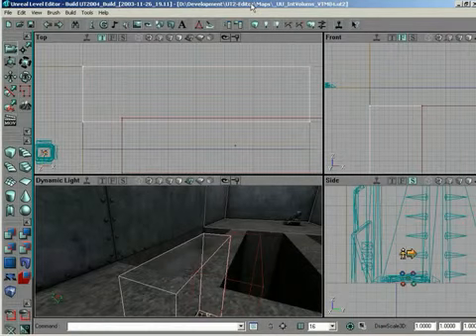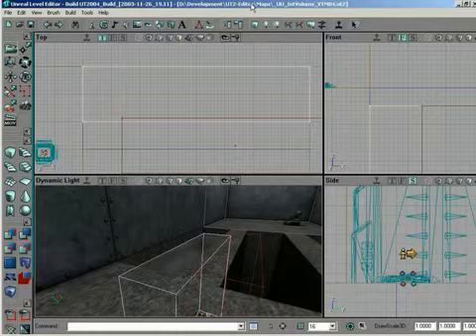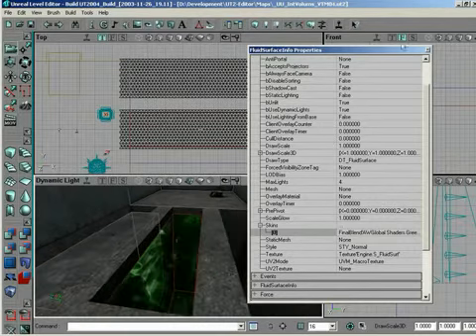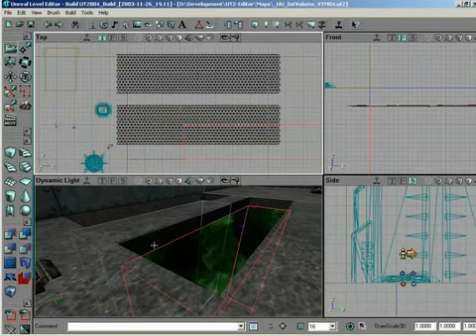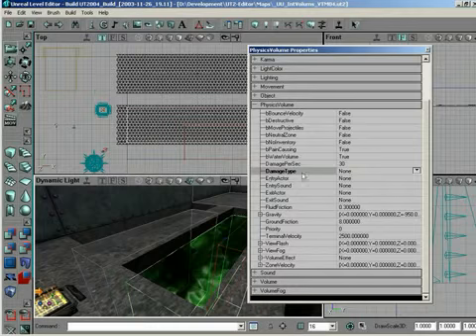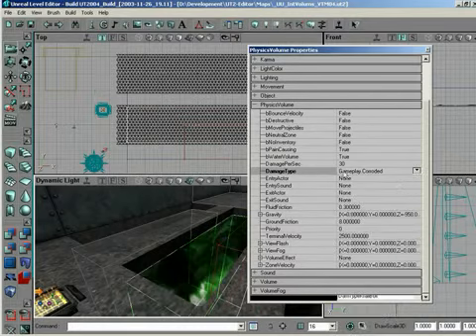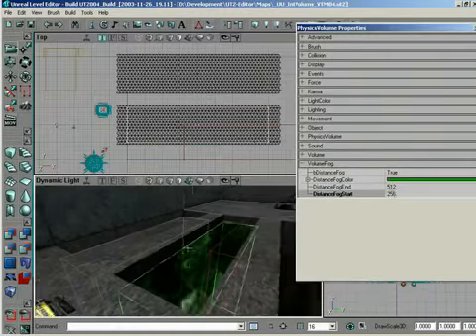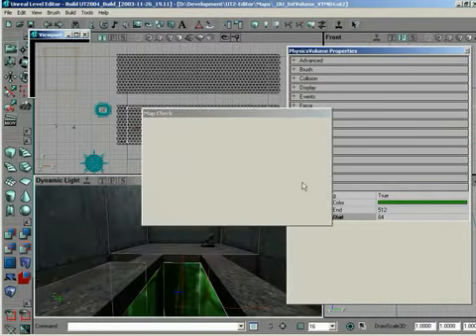16 UnrealEd 3.0 Slime Volume